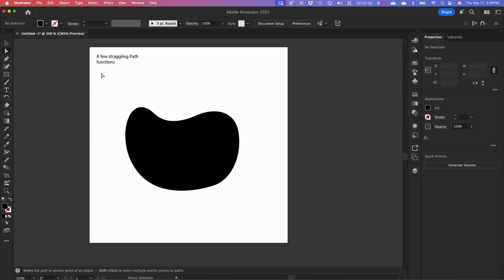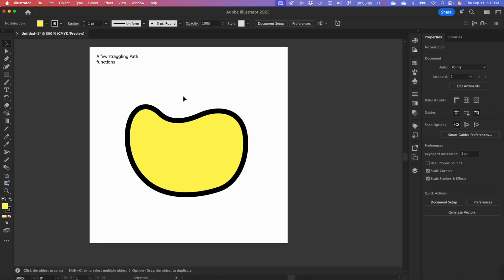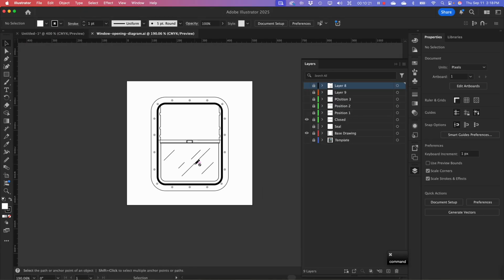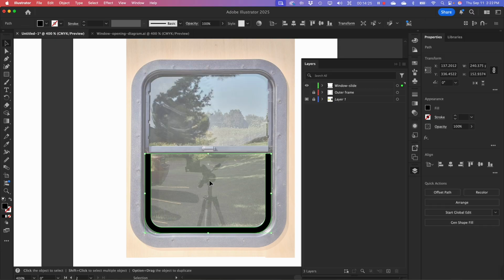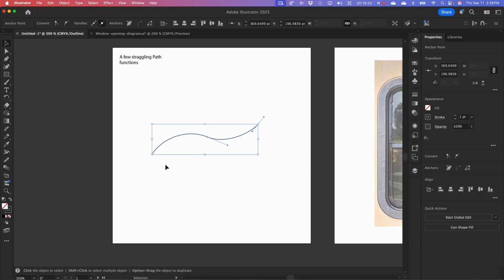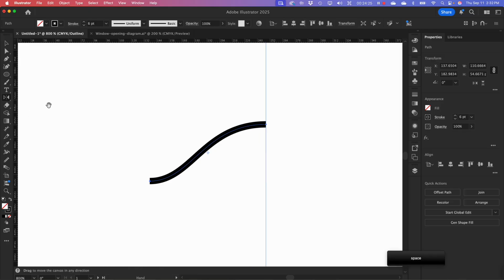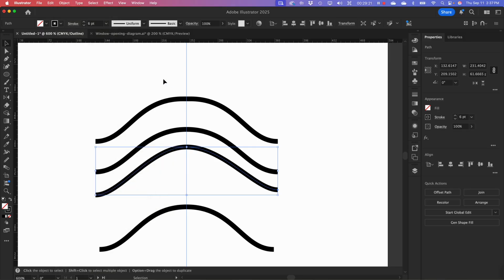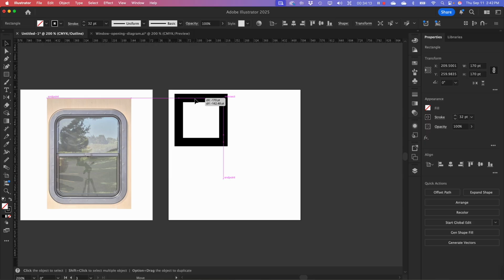UA 9 11 25 Paths odds n ends